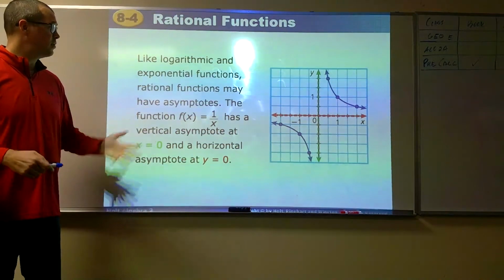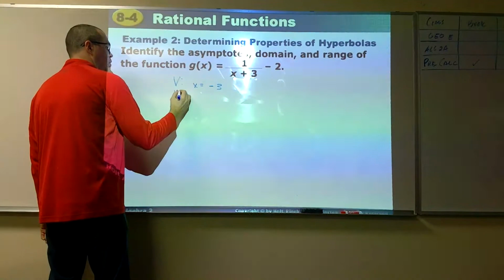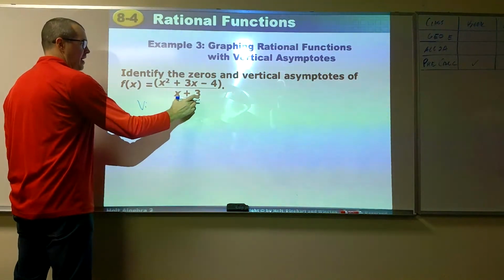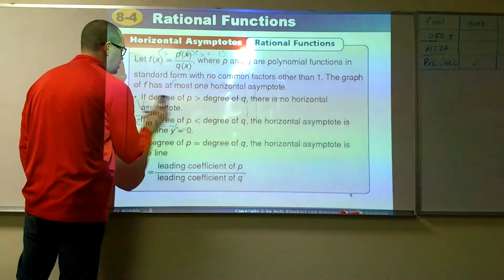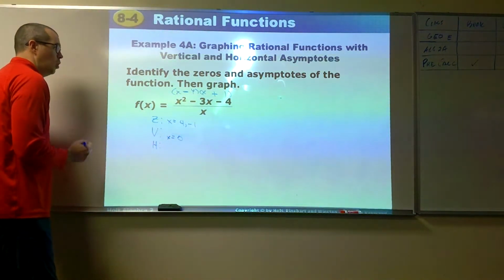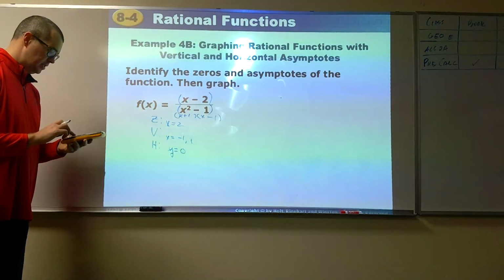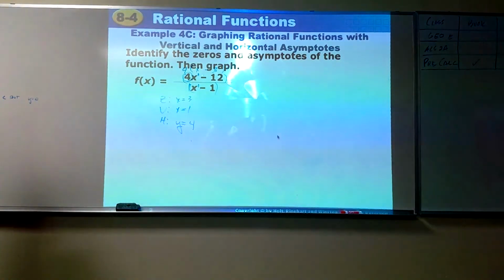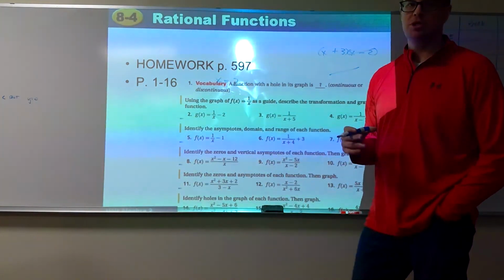Algebra 2A - Lesson 8.4